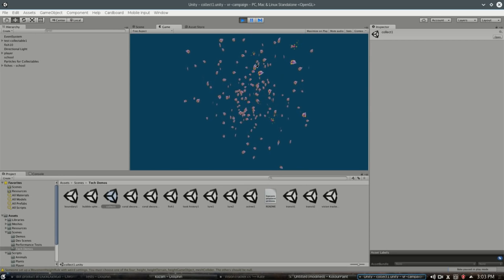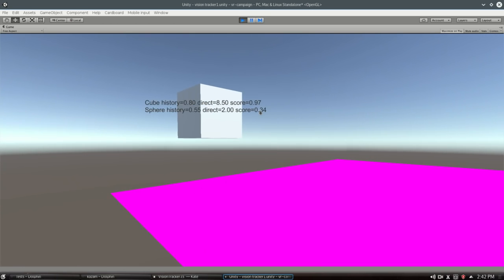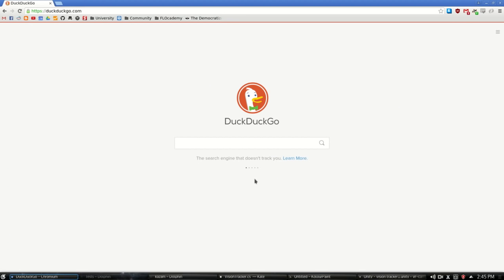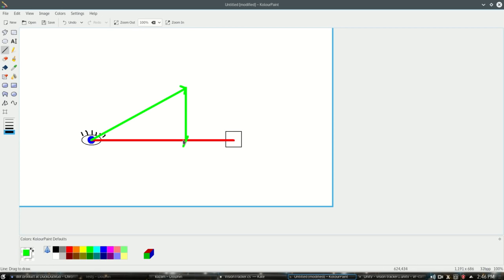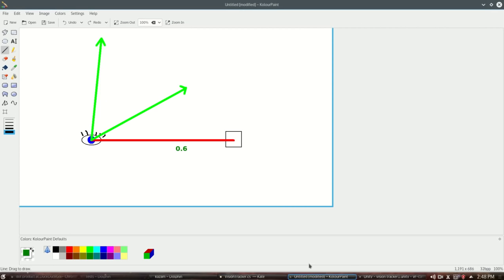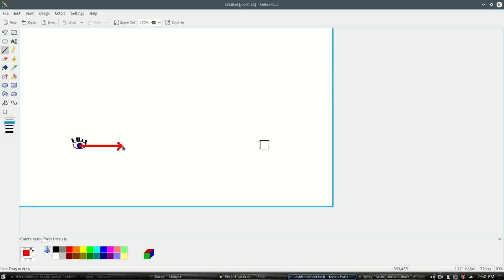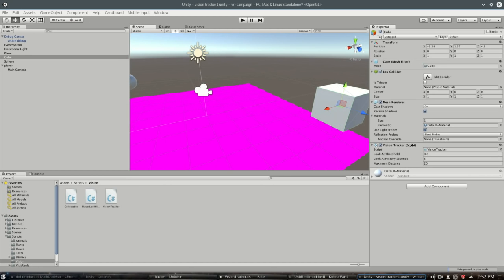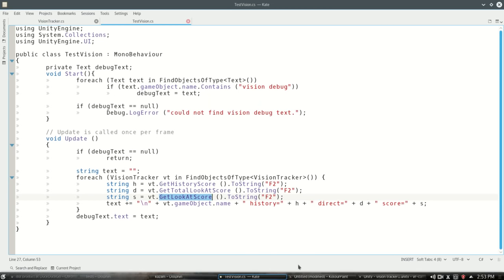Unity3D - Vision Tracking 1/3 (Useful for VR)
Calculate a score from -1 to 1 for how much the camera is looking at a GameObject. Very useful for VR games. Since the scripts are too long to copy, here's a link to the scripts in the video:

This intermediate video assumes you already know a little bit about writing C# code for Unity3D.